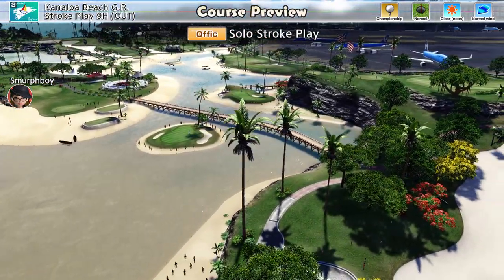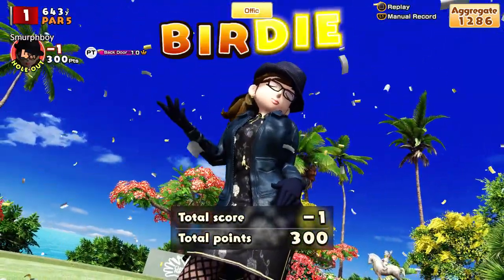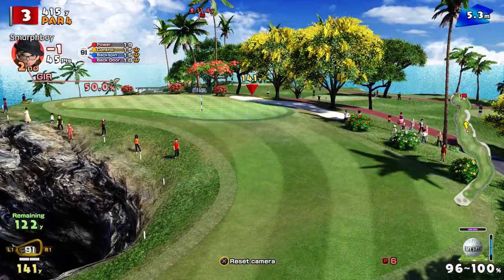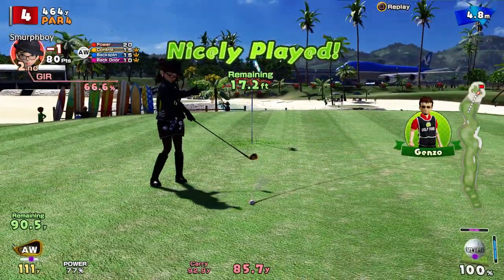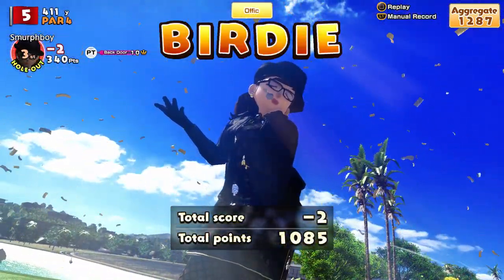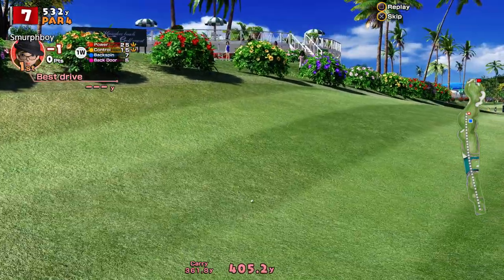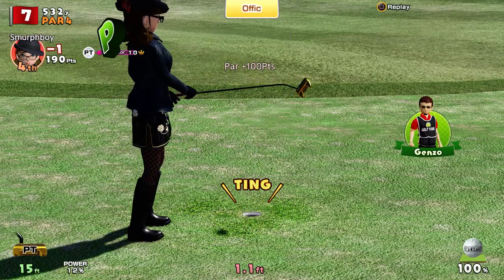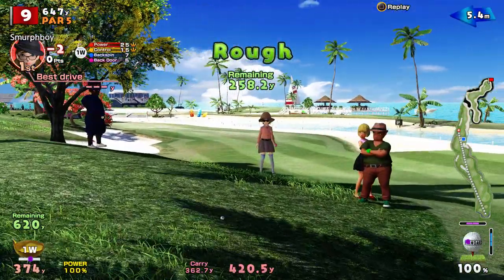Everybody's Golf (2017) PS4 - Kanaloa Beach (OUT) Championship tees, Normal cups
Everybody's Golf on PS4. Revisiting Kanaloa Beach to set a score on the longer tees